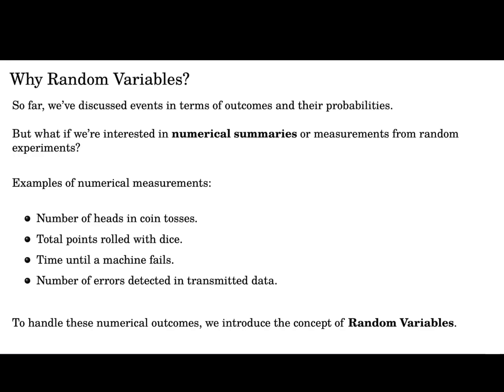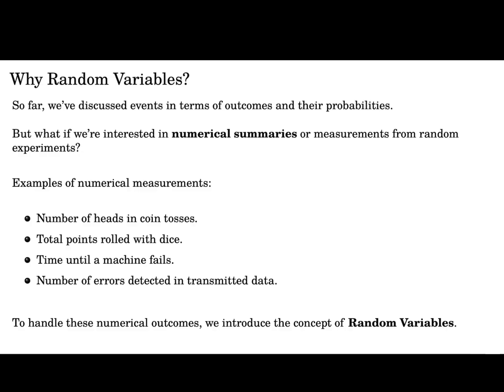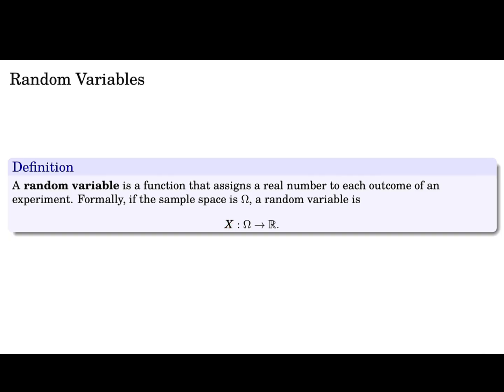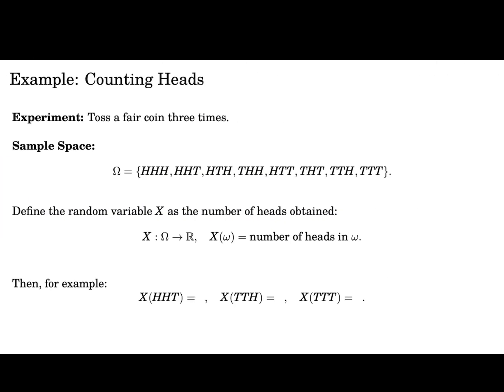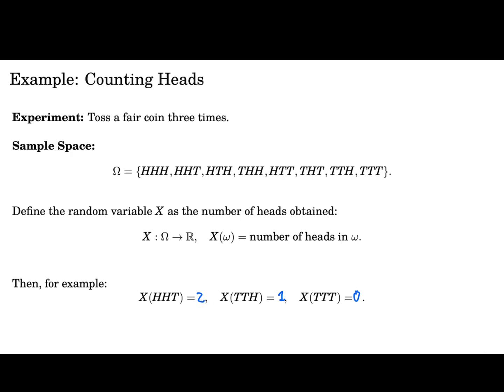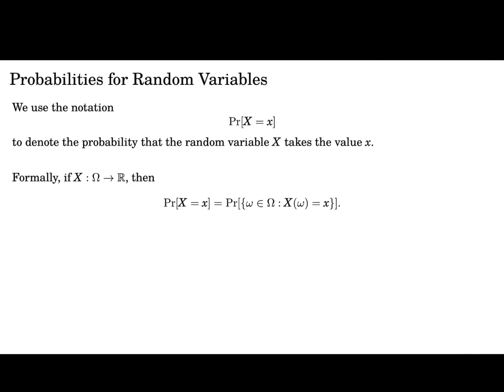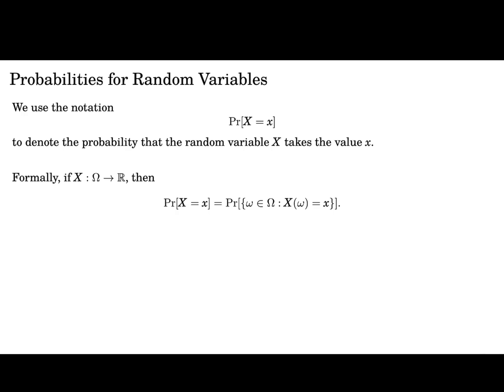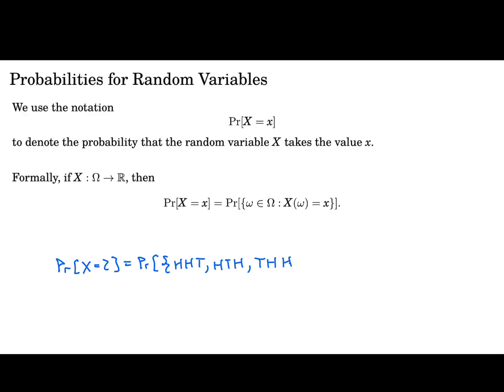Random Variables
Numerical outcomes of random experiments.